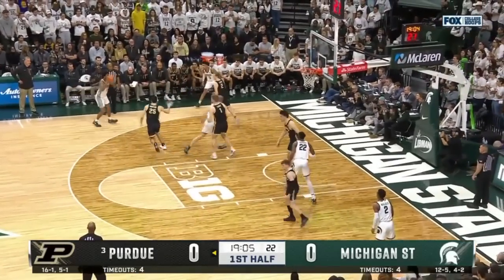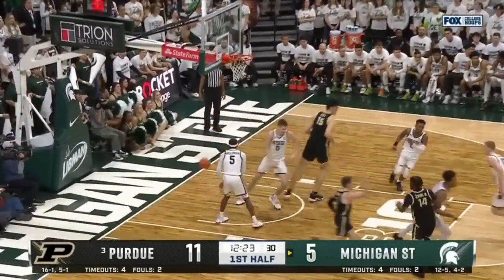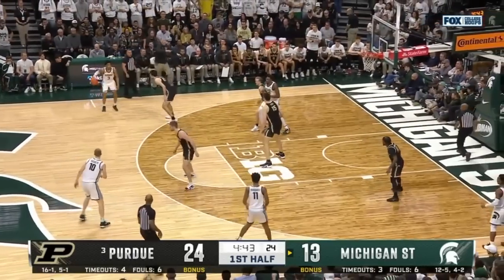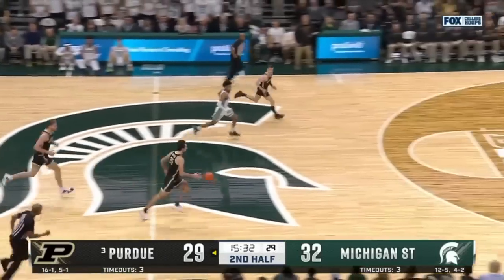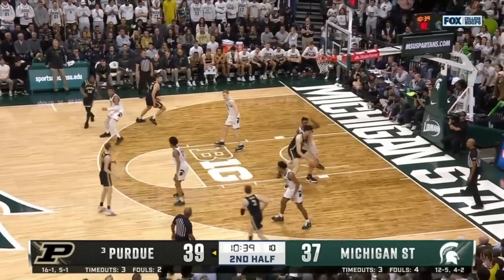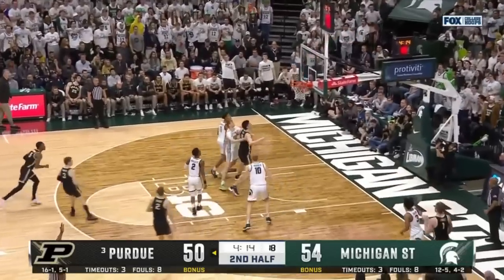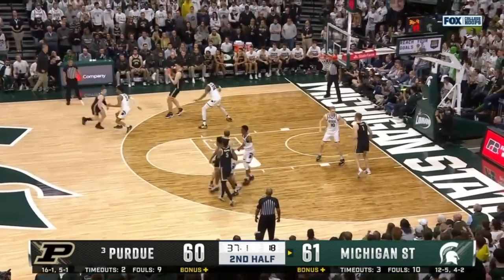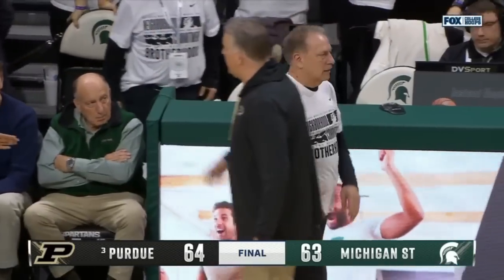Purdue at Michigan State | Extended Highlights | Big Ten Men's Basketball| Jan. 16, 2023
00:00:03 - 1st Half
00:02:44 - 2nd Half